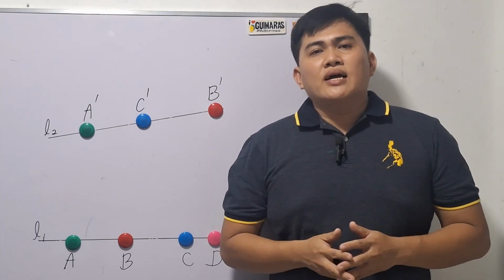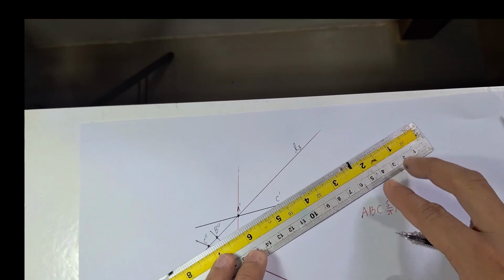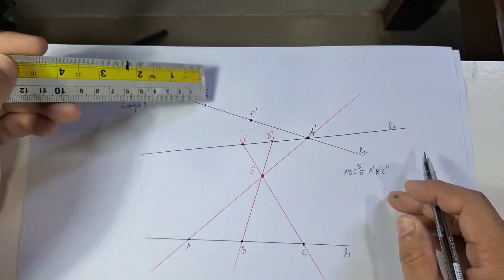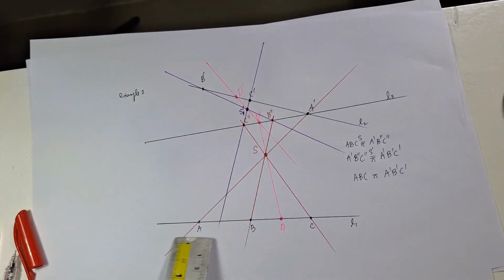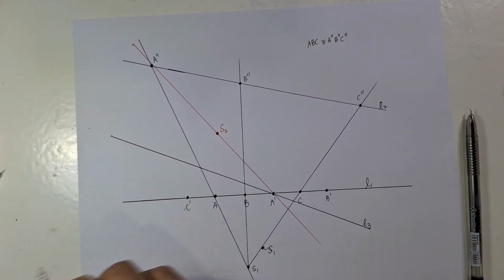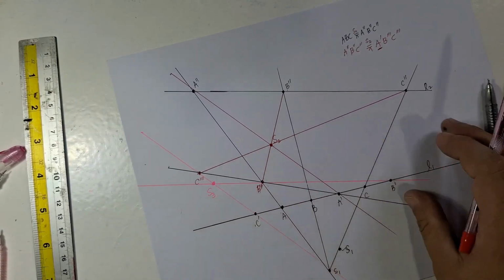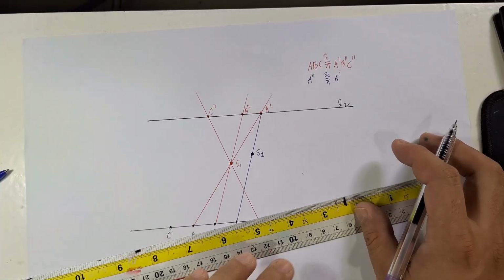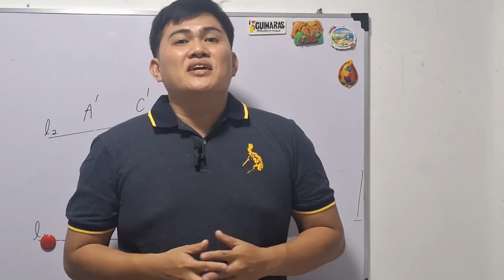How to Construct a Projective Transformation Using Perspectivities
How to construct a projective transformation using perspectivities — following the classical approach presented in Modern Geometries by James R. Smart.
In this video, we develop a projectivity through geometric construction:
• First, we project three distinct points on one line onto three distinct points on a second line using two perspectivities.
• Next, we determine the image of an arbitrary point under the projectivity established.
• Finally, we construct a projectivity on the same line by mapping three distinct points to three distinct points using three perspectivities.